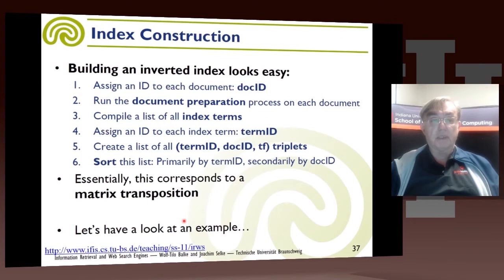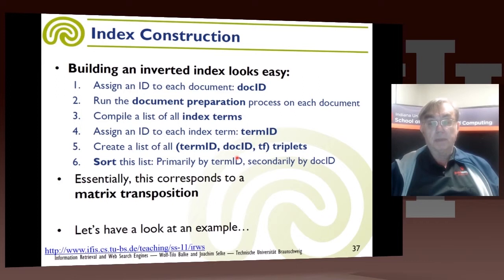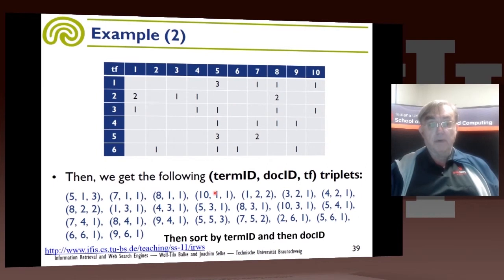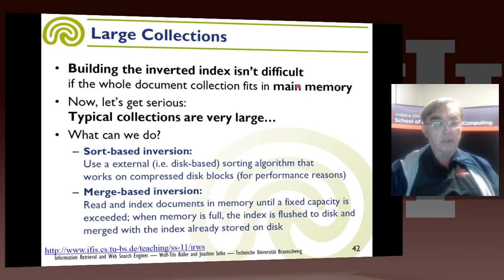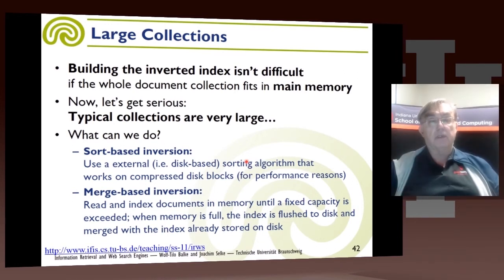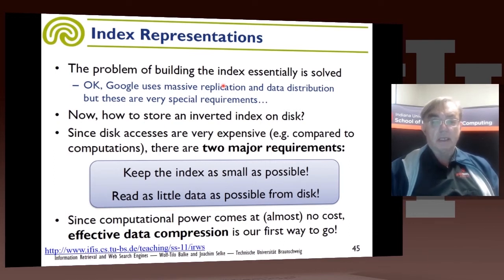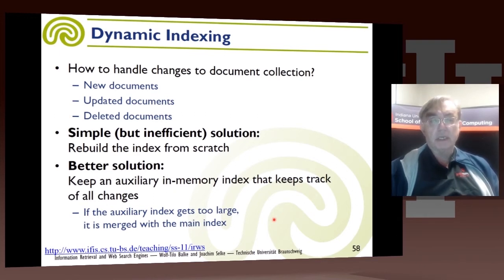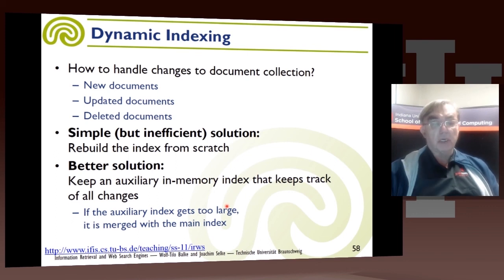IU X-Informatics Unit 22 Web Search and Text Mining II: 4 Index Construction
Lesson Overview:
This lesson gives a simple example of an inverted index And discusses some of issues in constructing a large index. Dynamic indices are essential as the data is always being updated and you do not want to rerun the entire batch job each time.